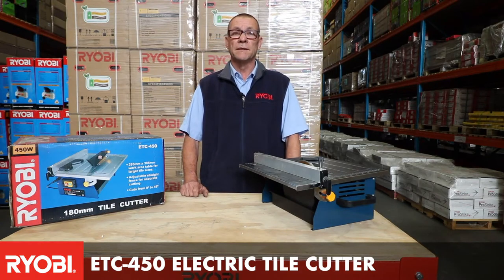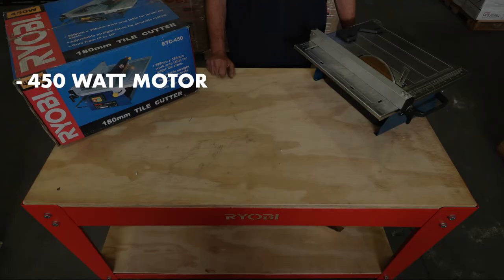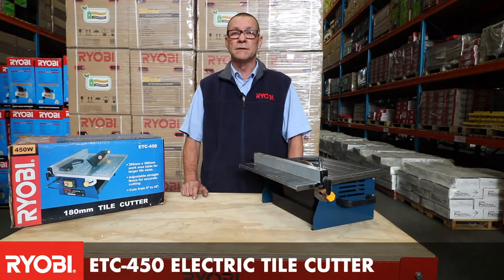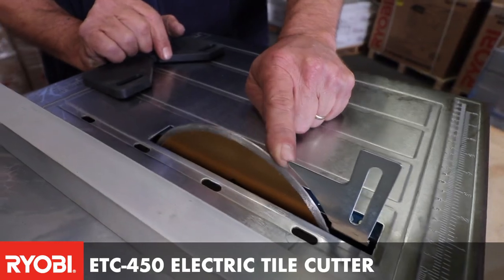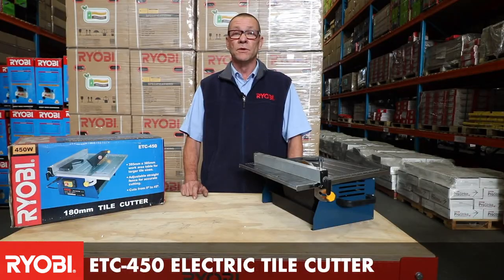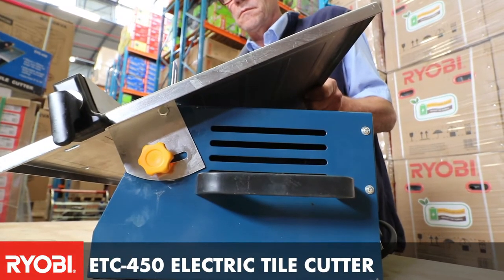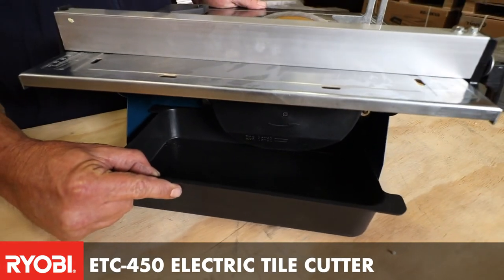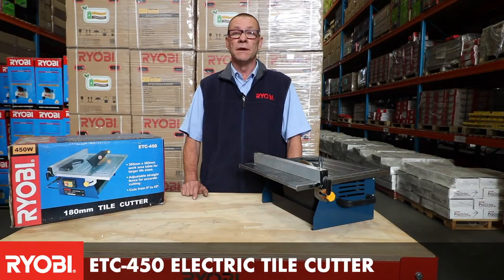RYOBI ETC-450 Electric Tile Cutter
Perfect for the contractor or hands-on DIY individual, the RYOBI ETC-450 Electric Tile Cutter can get through a literal mountain of work.

As versatile as it is strong, Craig shares more on this unit here.